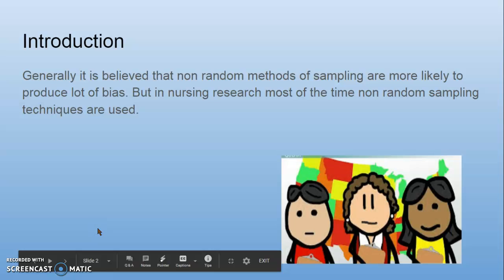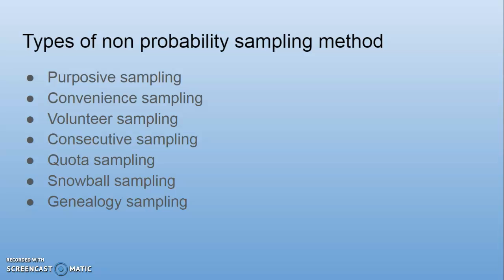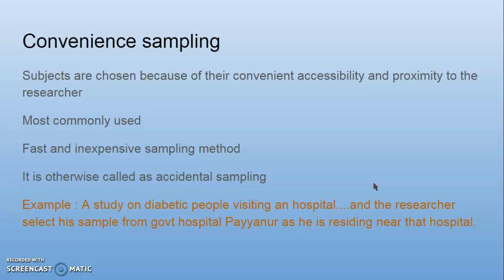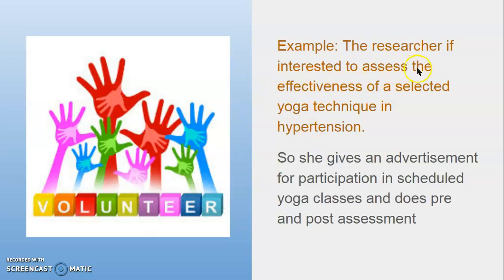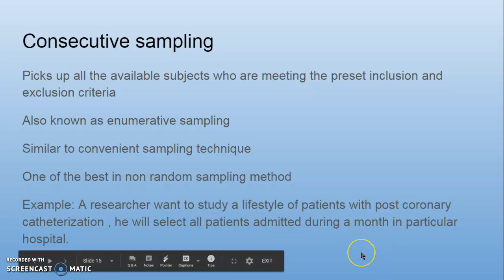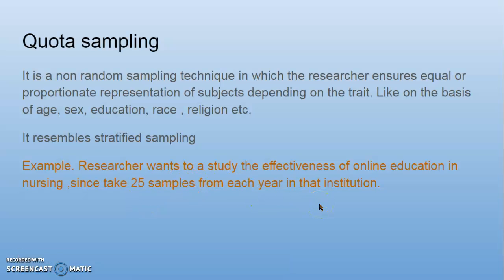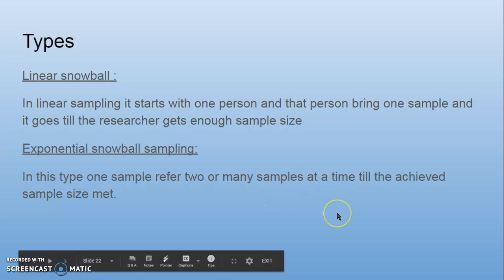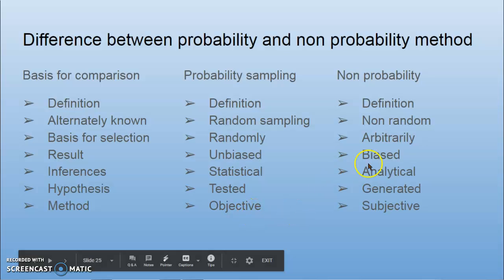Non probability Sampling Technique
This video explains about Non probability sampling method and its types